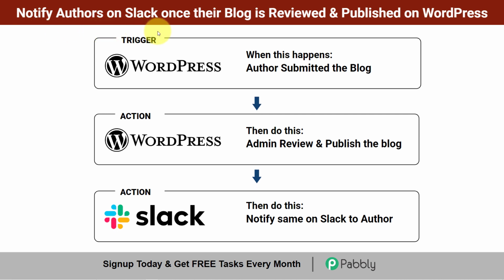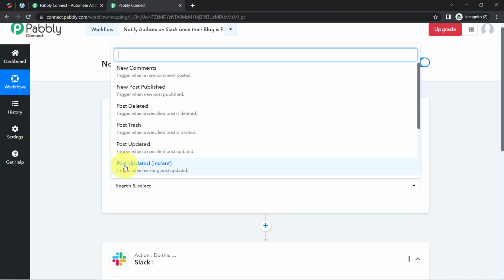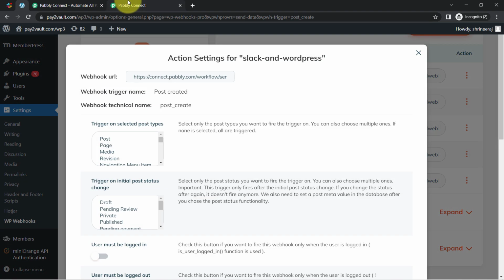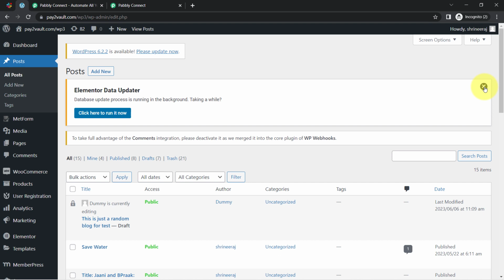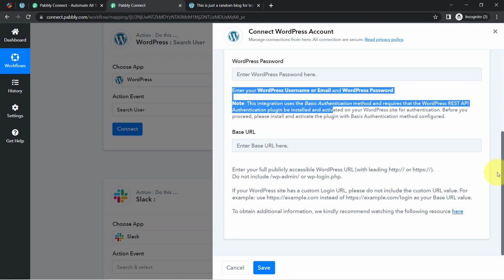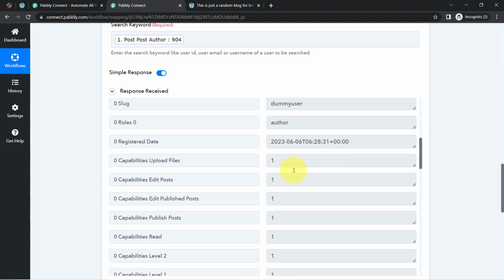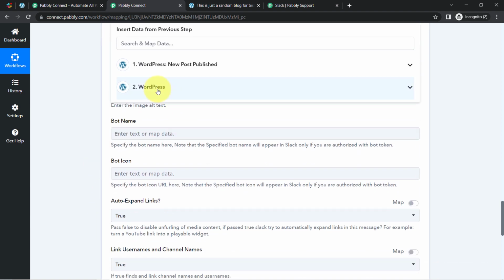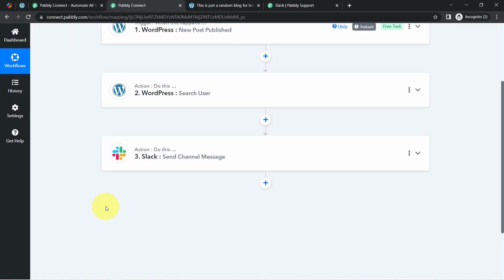How to Notify Authors on Slack When Their Blog is Reviewed & Published on WordPress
🔥Workflow Link:
In this video, we will learn WordPress to Slack Integration using Pabbly Connect.
This integration will automatically notify authors on Slack when their blog post is reviewed and published. This will help you improve communication and keep authors informed in real-time, ensuring a smooth content creation process. Eliminate manual notifications and enhance productivity with Pabbly Connect.

1. Automation: Pabbly Connect offers automation capabilities that can help you automate mundane and repetitive tasks. This allows you to save time, money and resources.

2. Integration: Pabbly Connect provides a wide range of integrations so that you can connect different web services with each other. This helps you to create smarter workflow processes and make your business more efficient.

3. Security: Pabbly Connect takes security seriously and provides an industry-standard security system to protect your data and applications.

4. Scalability: Pabbly Connect is highly scalable and allows you to easily add new applications and services to your workflow.

 5. Cost-effective: Pabbly Connect is cost-effective and provides plans for different business sizes.